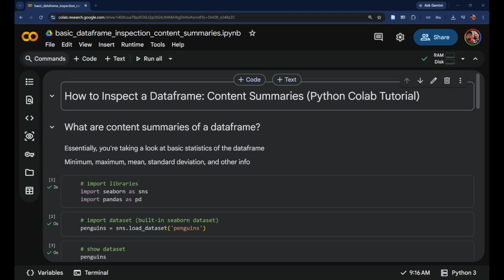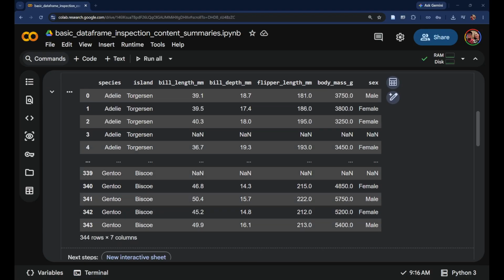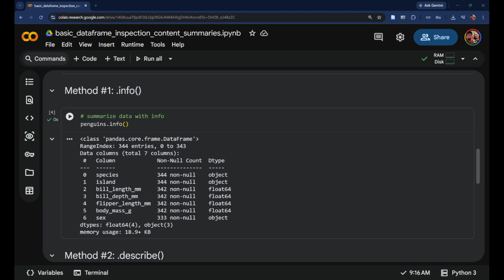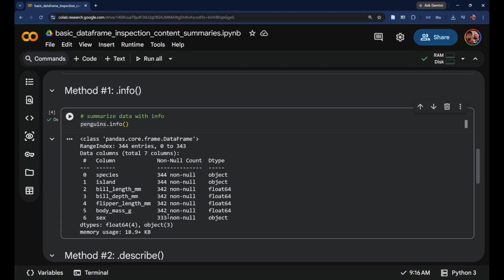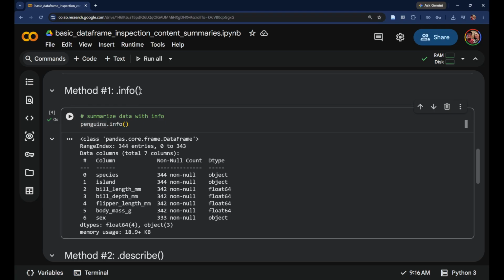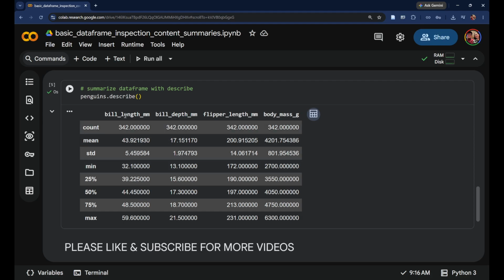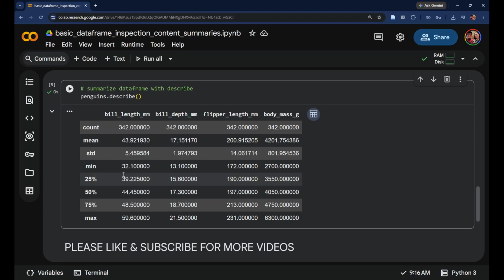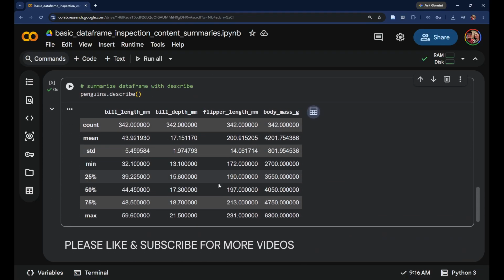Pandas .info() vs .describe() — Stop Using the Wrong One